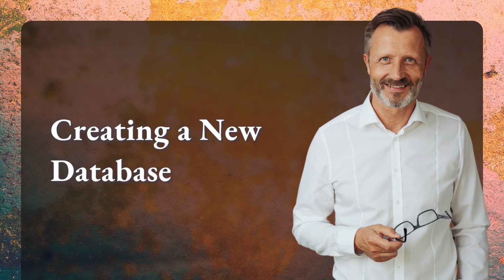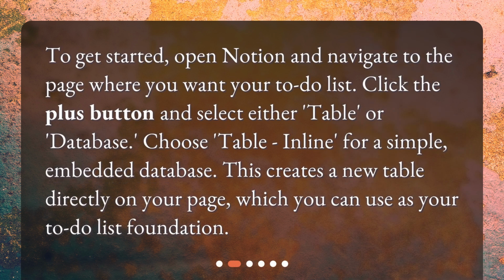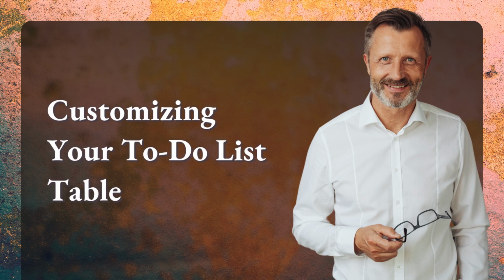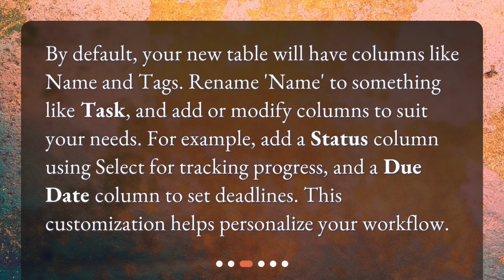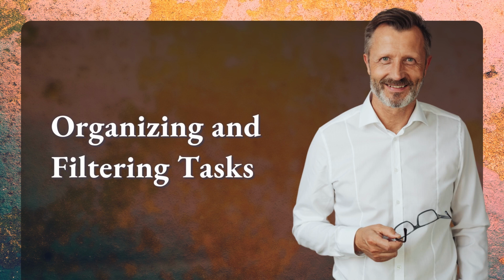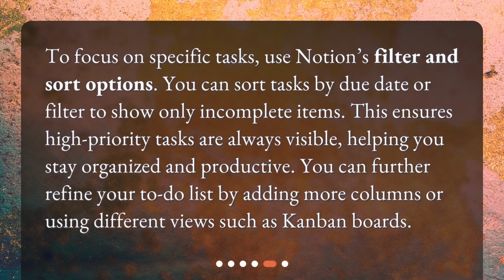Notion To-Do List: Create Your Custom Task Database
To-Do in Notion 👉 Learn how to create and customize a practical to-do list database in Notion! This step-by-step tutorial covers everything from setting up your task table to organizing and filtering tasks for maximum productivity. Perfect for both Notion beginners and productivity pros—get organized now!

00:00 🔹 Introduction to Notion Task Management
00:30 🔹 Creating a New Database
00:56 🔹 Customizing Your To-Do List Table
01:23 🔹 Adding and Managing Tasks
01:48 🔹 Organizing and Filtering Tasks
02:19 🔹 Conclusion and Tips

📌 Time Management & Focus Tools 🔸 Task & Project Management Apps 🔸 Notion Task Management: Building a Simple To-Do List Database